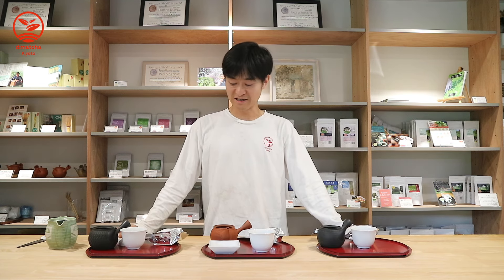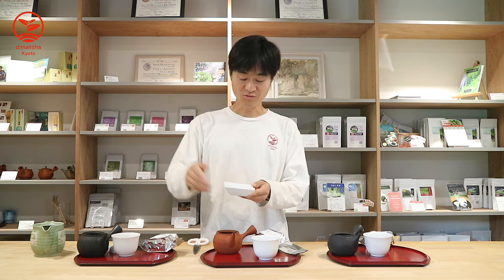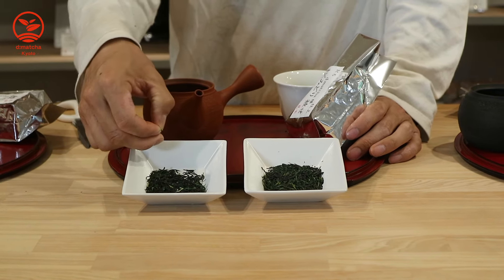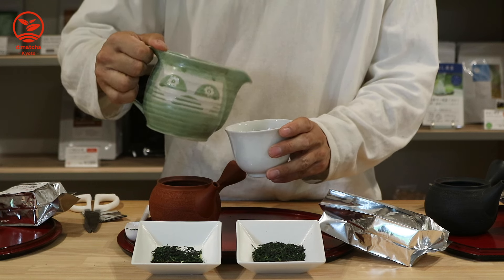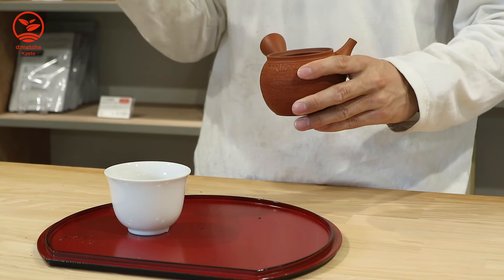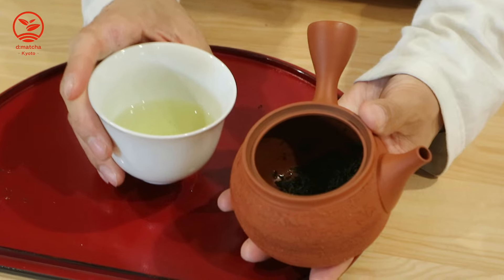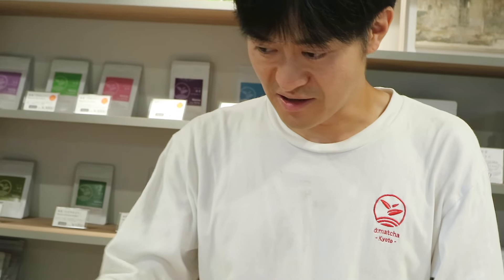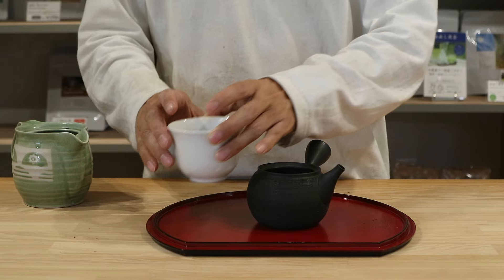2024 SPRING HARVEST TEA REVIEW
In this video, we are reviewing our freshly harvested Sencha and Gyokuro. They are all harvested in May 2024. This is our first time tasting them. Let's review it!

If you're interested in tasting them at home, get it from:
- Gyokuro Gokou
Our Gyokuro is cultivated through organic methods, making it exceptionally rare. The cultivar of this Gyokuro is Gokous which is the special native cultivar of Kyoto Prefecture. The abundance of flavor-packed, tender tea leaves makes it a delectable treat even for insects. This exclusivity allows you to savor the gentle sweetness of nature that only organic Gyokuro can offer.

- Sencha Gokou
 This year Sencha Gokou is perhaps the best we have ever produced. It boasts minimal off-flavors and a full-bodied umami. This year, the mild weather and abundant yield allowed us to prioritize harvesting at the optimal timing, resulting in an even better product than usual. Processing all the teas at our in-house factory (which visitors see during our tea farm tours and tea tastings) and carefully adjusting each step after harvesting has significantly contributed to the quality.

- Sencha Okumidori
Taste-wise, it offers a smooth and gentle umami with very light bitterness. Brewing it with hot water won’t result in any astringency, making it a perfect choice for those who are not fond of the bitterness often associated with green teas.

d:matchaのホームページはこちら。